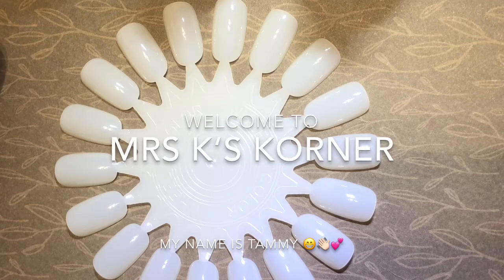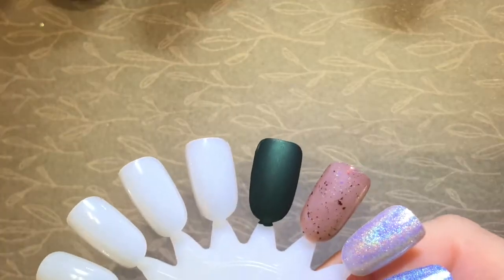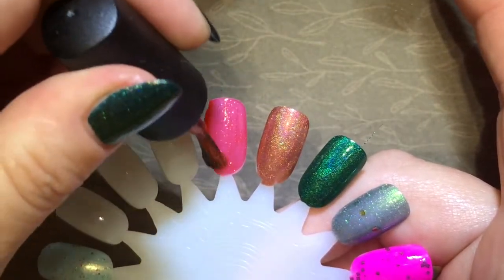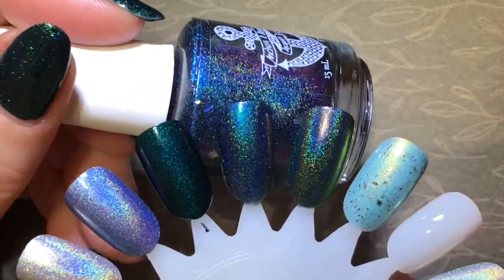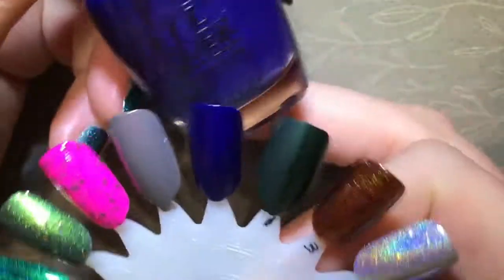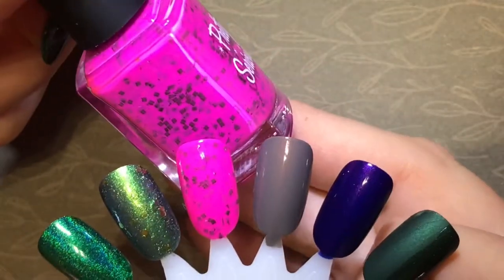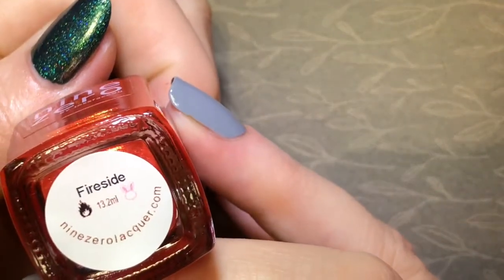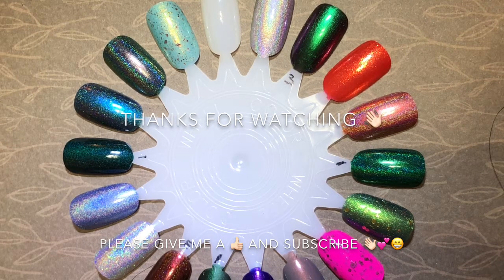My Top 17 Nail Polishes Of 2017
Hi there 👋🏻 Welcome to Mrs K’s Korner. My name is Tammy. In today’s video, I’m sharing with you my top 17 nail polishes of 2017. They are in no particular order. Some are new polishes for 2017 and some are new to me in 2017. So, grab your favorite beverage ☕️ and some popcorn 🍿 or your favorite snack. Sit back, relax, and I hope you enjoy.

Polishes Mentioned:
Native War Paints: Larkspur Of The Moment
Tonic Polish: Dryad’s Grove
Anchor & Heart: Cursed With The Knowledge
A-England: St. George
Anonymous Lacquer: Britney & Justin
Glisten & Glow: Fairy’s Tryst
Colors By Llarowe: Stuffing or Dressing
China Glaze: The Perfect Holly-day
OPI: Turn On The Northern Lights
Essie: Social-lights
Pretty Serious: Princess Plutonium
Colores de Carol: W.W.
SuperChic Lacquer: No Rest For The Wicked
Color Club: Sidewalk Psychic
Nine Zero Lacquer: Fireside
Different Dimension: Utopia
H & M: Space Race

Thank you for stopping by and spending a few minutes of your time with me.
~Tammy
Mrs K’s Korner

Codes:
Beauty Big Bang:

I am not a professional. I am, however,  a lover of nail polish and nail art. I just want to share my love for them, my experiences, what works for me (and what doesn’t), and have a little fun along the way. Thank you so much for stopping by. I really do appreciate the time you spend with me.
~Tammy
Mrs K’s Korner

*Unless stated otherwise, all products used in my videos have been purchased by me, with my husband’s own money. 😝😂😇👍🏻 All opinions are my own and all reviews are my honest opinion.